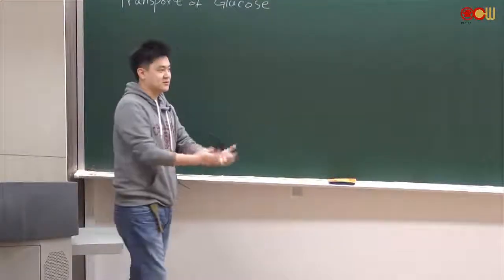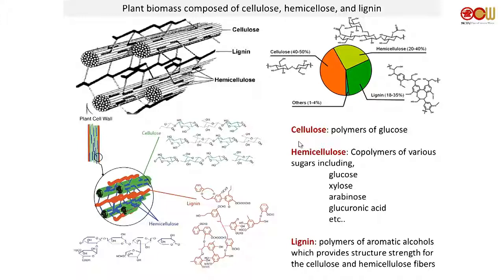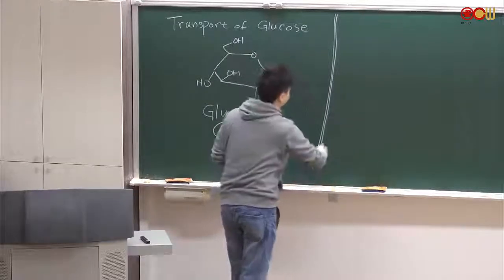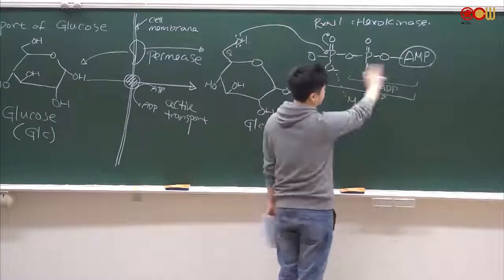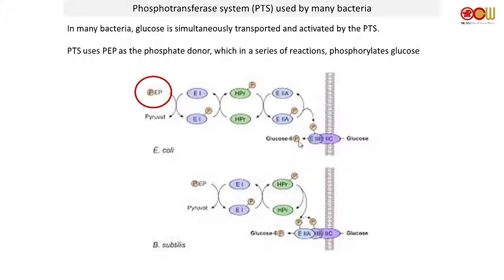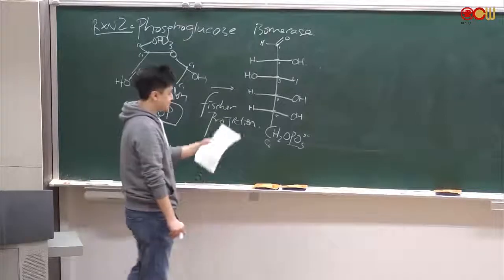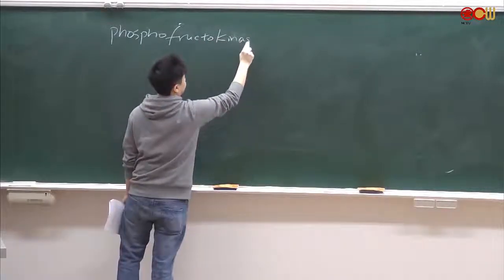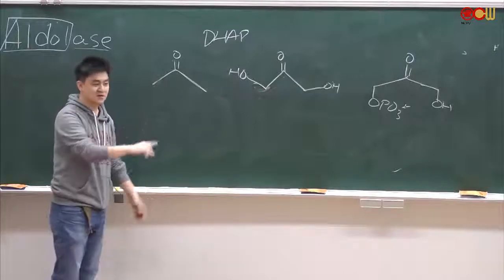Lec 02 Glycolysis (1/2)